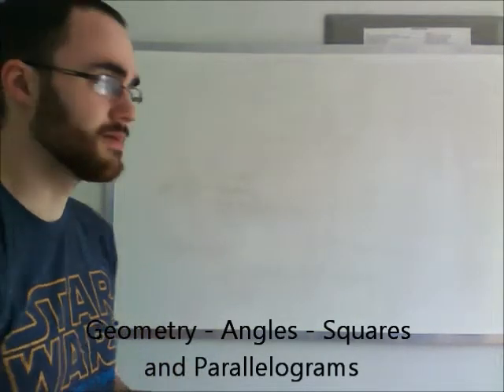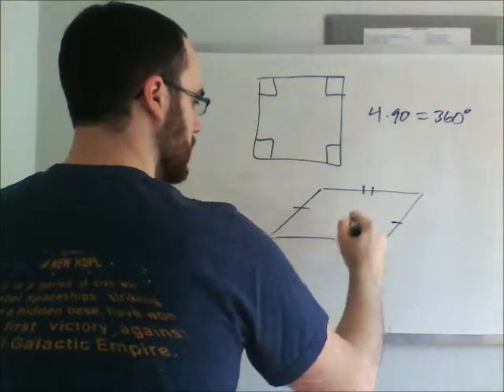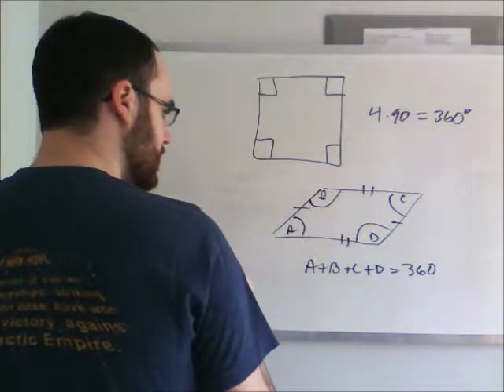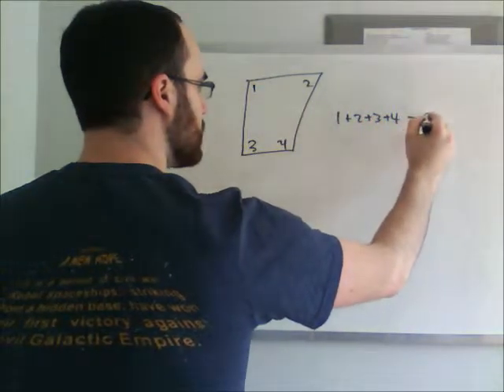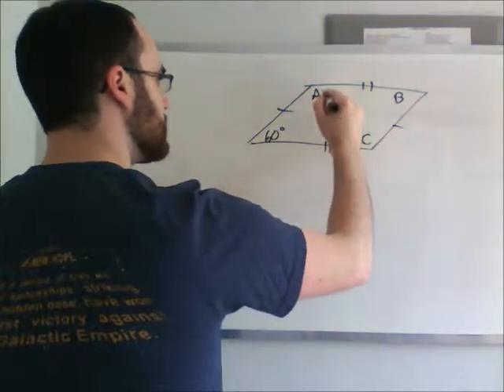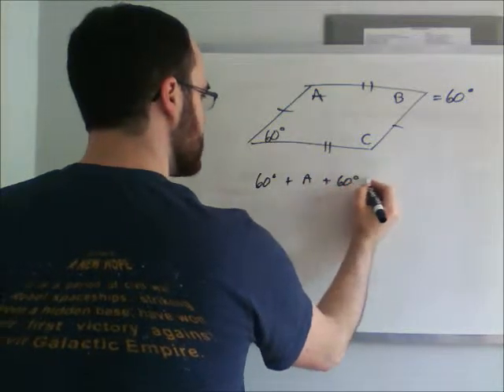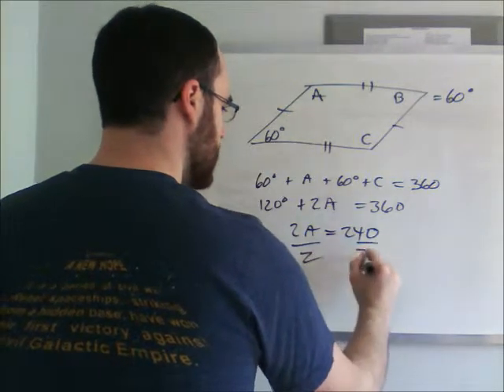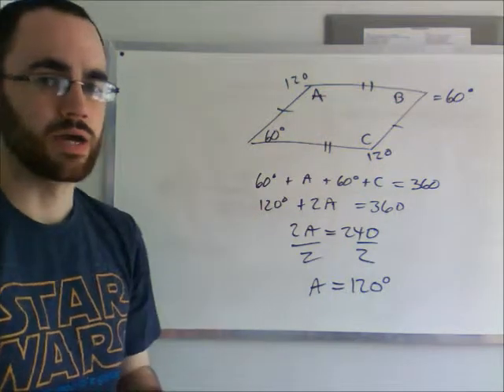BetterMath.ca - Geometry - Angles - Squares and Parallelograms